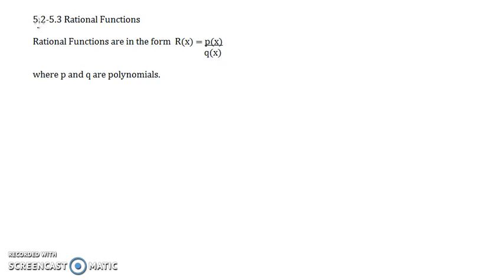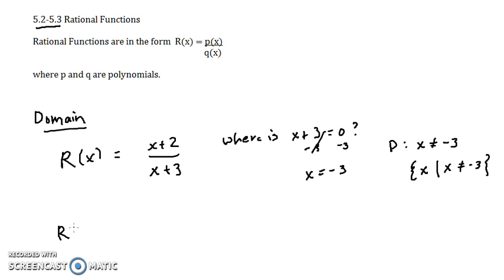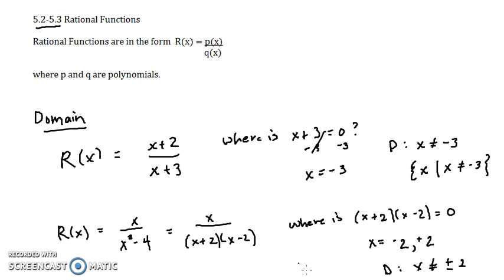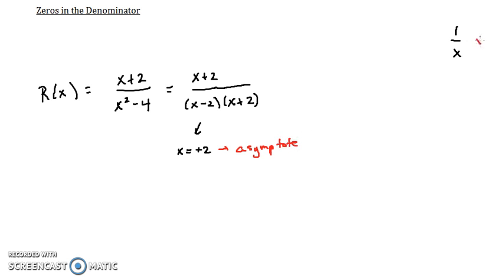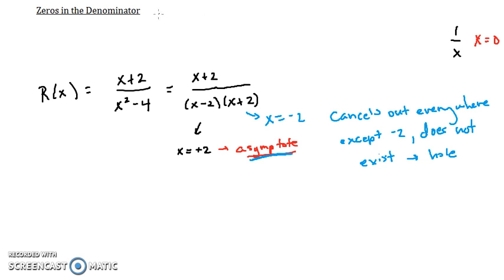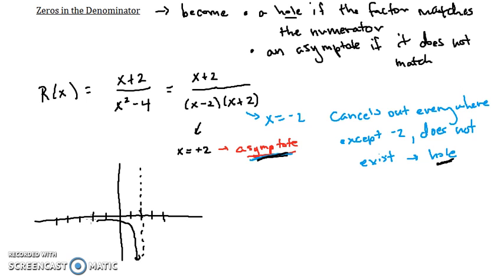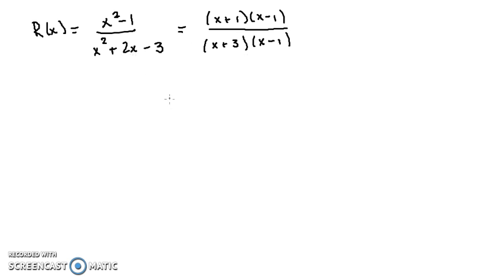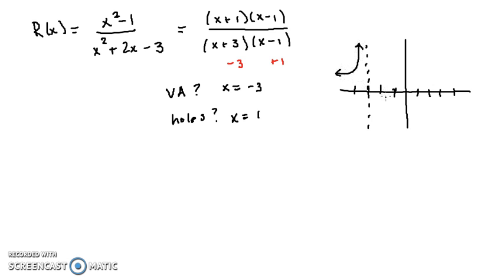Section 5 2 part 1